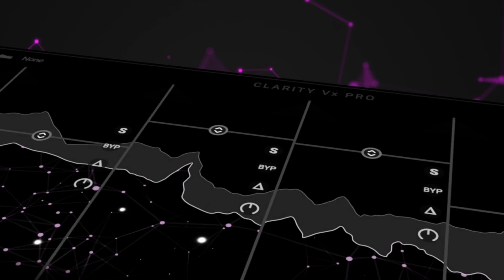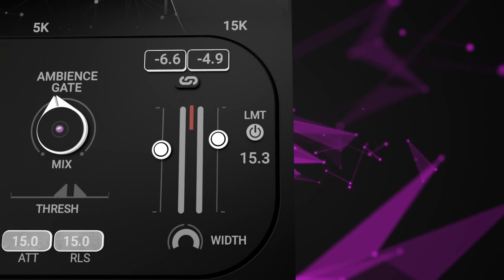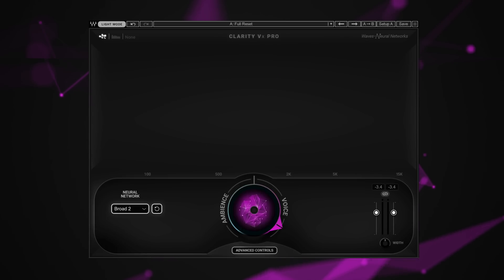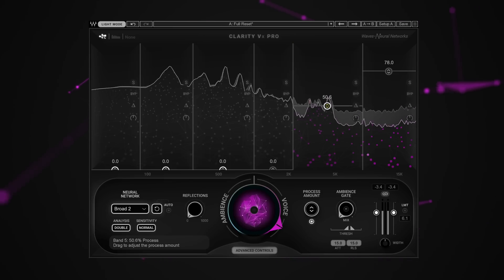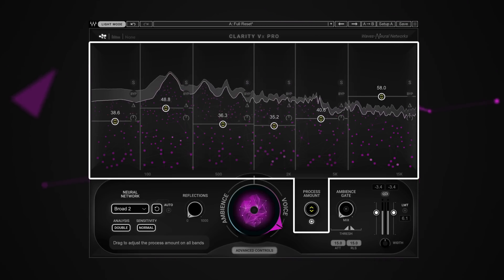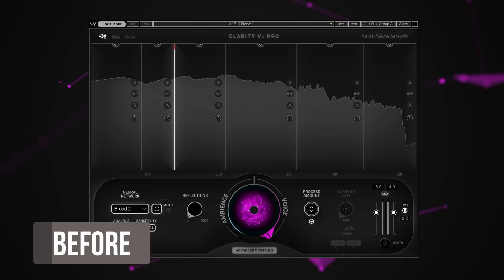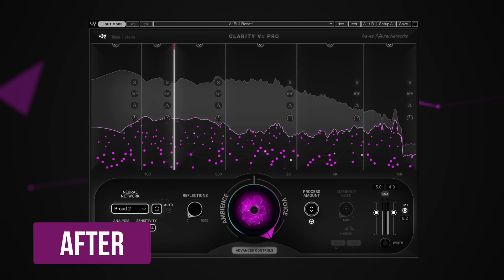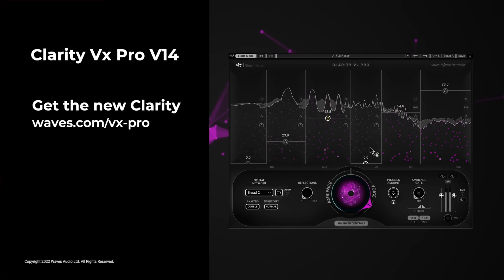Free Update! Clarity Vx Pro V14: NEW FEATURES Walkthrough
You asked, we listened! The new version (V14) of Clarity Vx Pro includes all-new features based on user requests including: 6 bands more control & precision, a built-in limiter, and an auto-reset button of the neural network.

If you already own Clarity Vx Pro, get your FREE UPDATE to the V14 version

Powered by Waves Neural Networks®, Clarity Vx Pro is a revolutionary real-time noise reduction plugin that isolates dialogue from ambience and cleans it at the highest quality, without artifacts – using a groundbreaking and time-saving real-time workflow.

Also available – Clarity Vx, the simplified version of Clarity Vx Pro